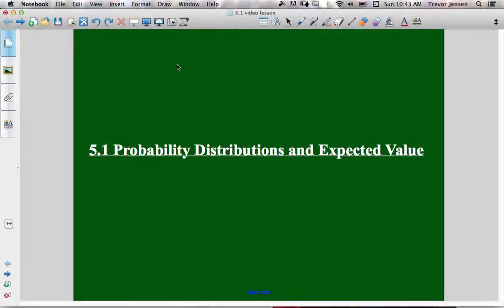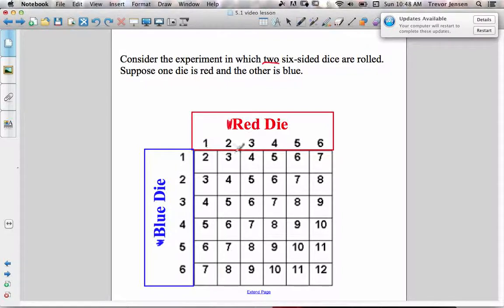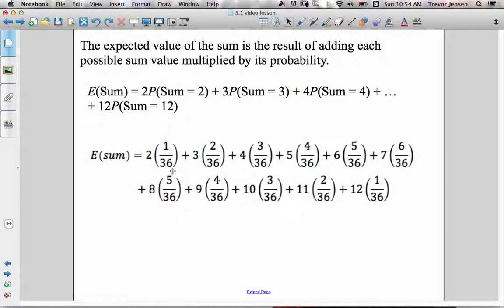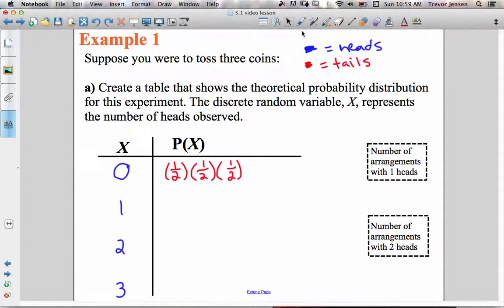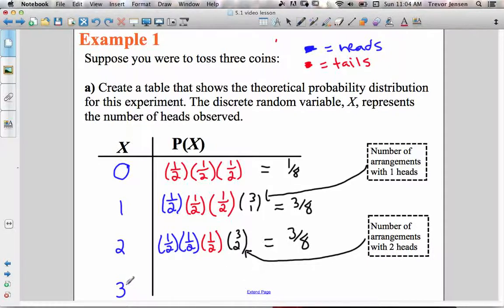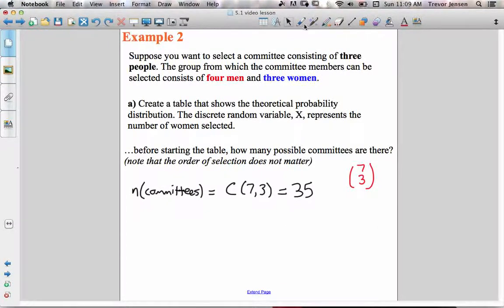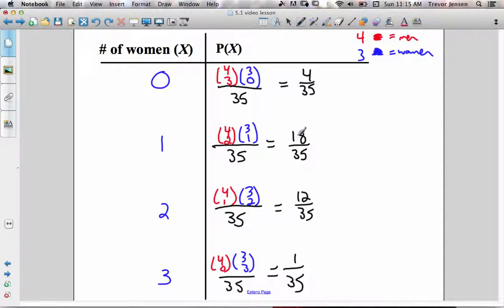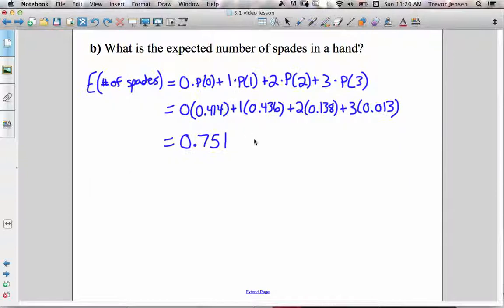5.1 Probability Distributions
This video teaches you how to make a probability distribution for a discrete random variable. It then shows you how to calculate the expected value of the variable.